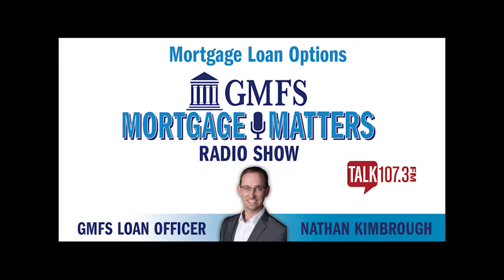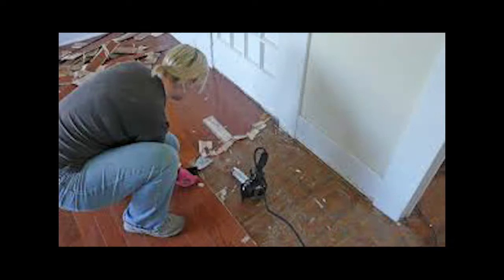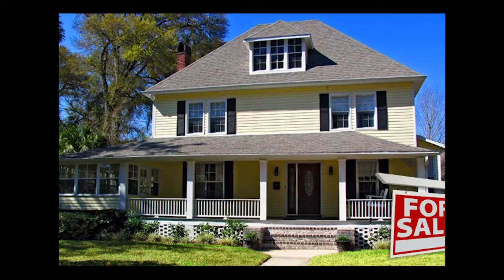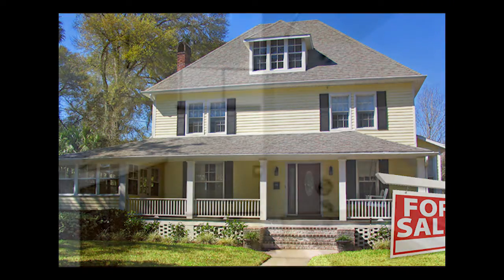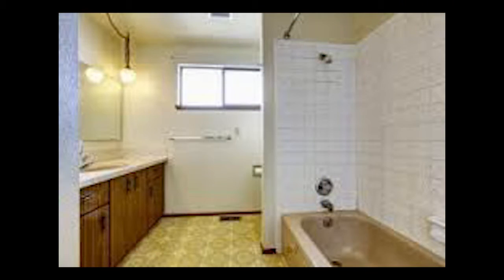LO of the Week: Nathan Kimbrough on Home Style Product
GMFS Loan Officer Nathan Kimbrough discusses the Home Style program which allows a borrower to purchase a home based on the end value appraisal of the home after repairs or updates are made to the home.